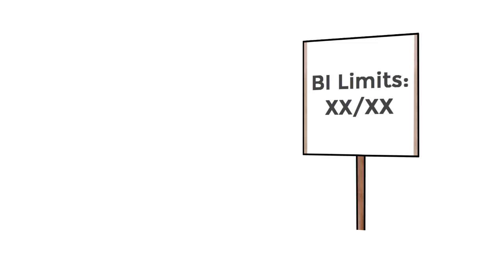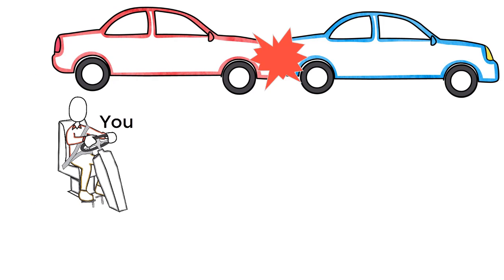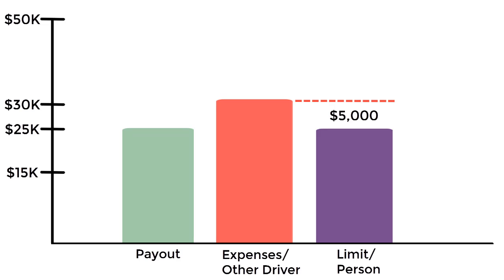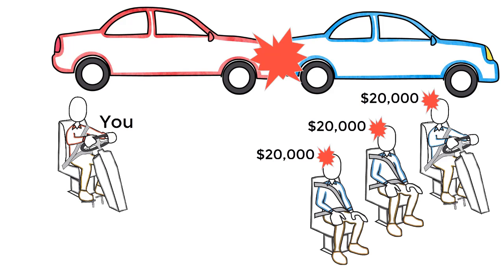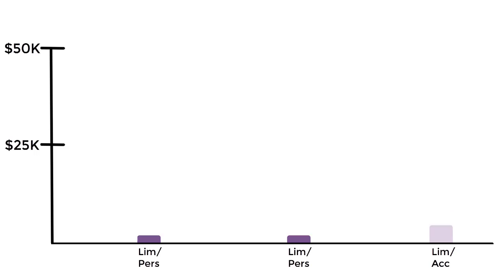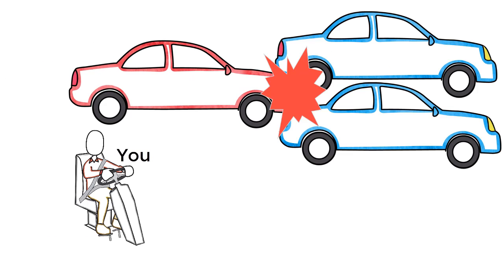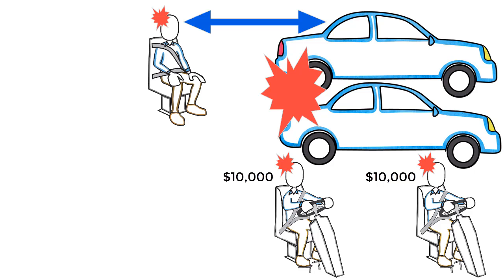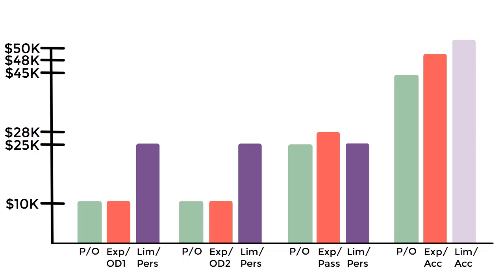Screencast Portfolio: Limits of Liability for Bodily Injury Coverage